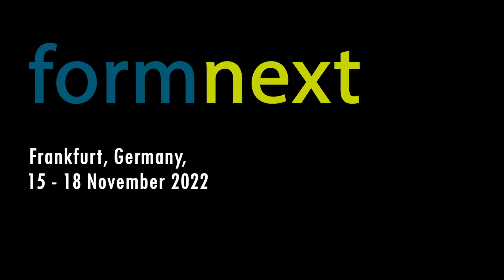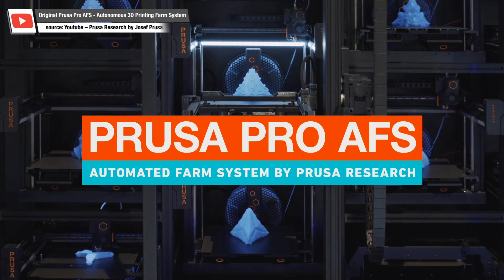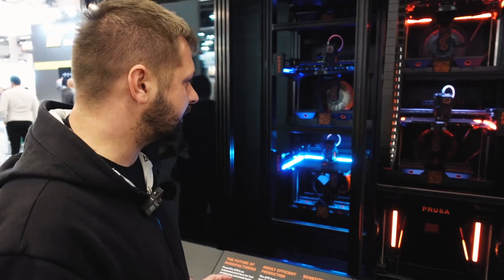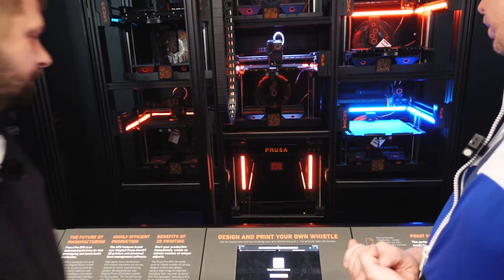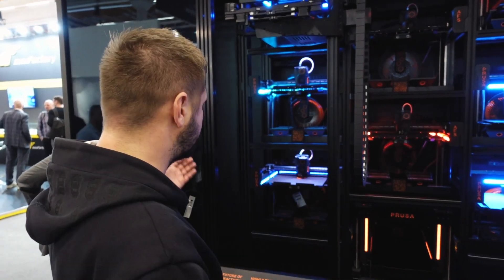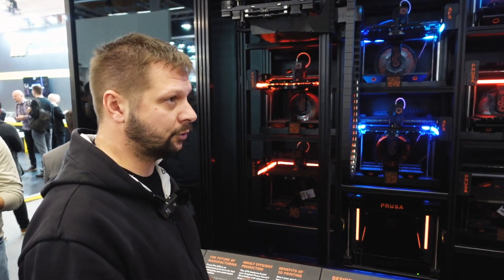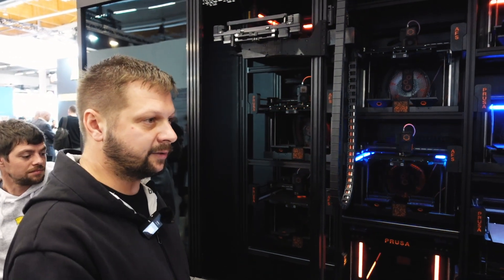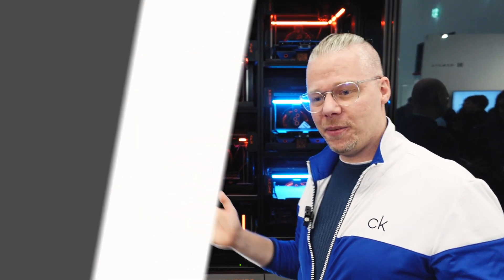3D Druck vollautomatisiert? - Interview mit Tomislav von @Prusa3D zum Prusa AFS (ENGLISH)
Vielen Dank für das Interview und den Einblick in das AFS (Automated Farm System).

Großen Dank an meinen ersten externen Cutter @DonCarlosCSM. Du hast mir ein paar Stunden Arbeit erspart, die ich gut einsetzen konnte. Danke!

Ohne meine Maus gehe ich nirgendwo hin
Meine To-Go Kamera
Es werde Licht

Meine Musik hole ich immer bei EPIDEMIC SOUNDS:
Mit dem Link könnt ihr das 30 Tage testen.